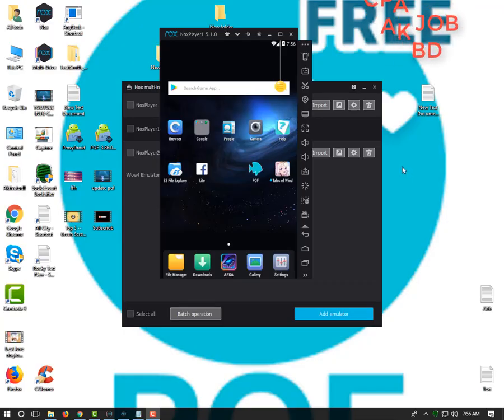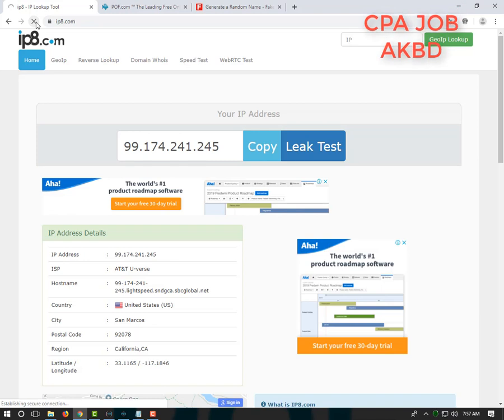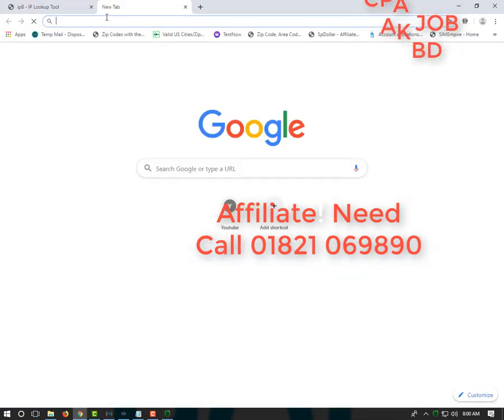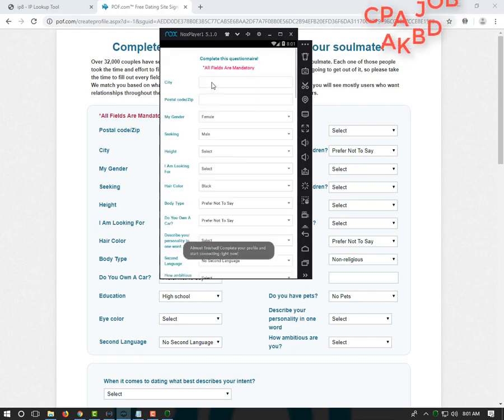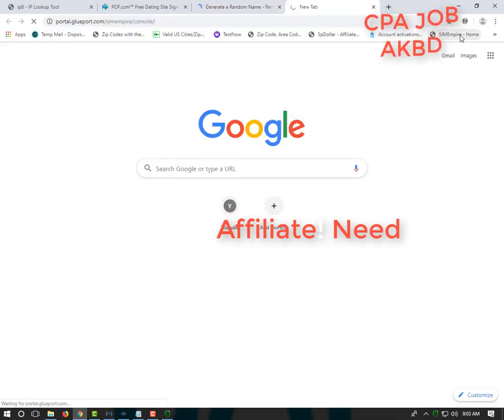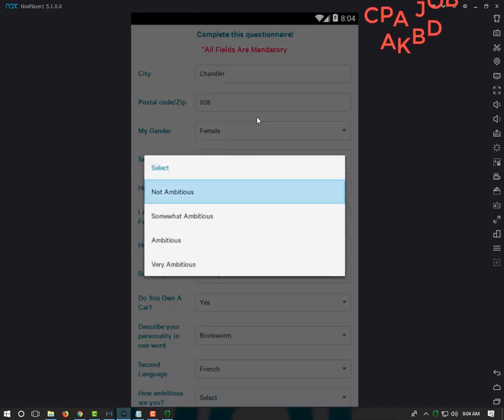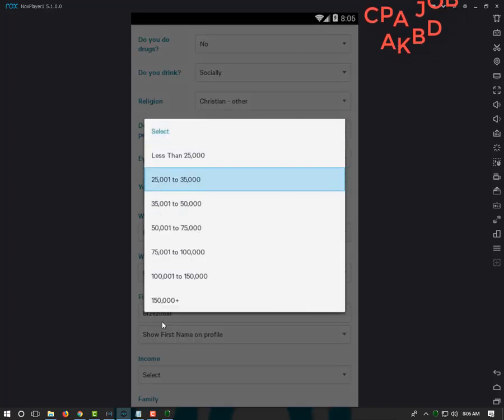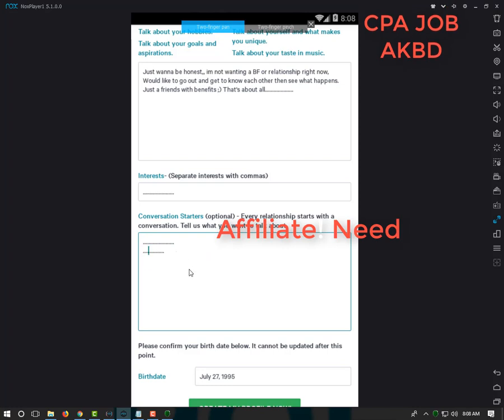PoF No number Verification# Pof এ নাম্বার ছাড়া100% accouet live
call .01821-069890
                                    skype: live:524b163f7fee3439

                           CPA Marketing কাজের জন্য কিছু পরিশ্রমী ছেলে লাগবে** PoF/tinder

                      যারা সিপিএ তে এসএম এস ক্যাম্পেইন নিয়ে কাজ করতে চান তারা ইনবক্স করুন: আমাদের অফিসে থেকে কাজ করতে পারেন। SMS Campaign
নিয়ে কাজ করতে চাইলে আপনার প্রতিদিন মাত্র ১৫০+ ট্রাফিক থাকা লাগবে। তাহলেই আপনি আমাদের সাথে কাজ করতে পারবেন। আমাদের থেকে ক্যাম্পেইন নিতে যোগাযোগ করুন।। সপ্তাহে পেমেন্ট।
Skype: live:524b163f7fee3439
support Services
24/7 support =ip(method)